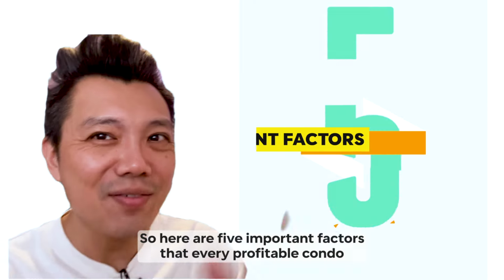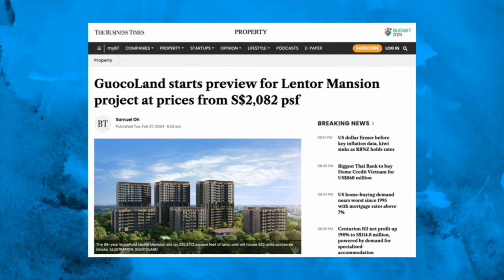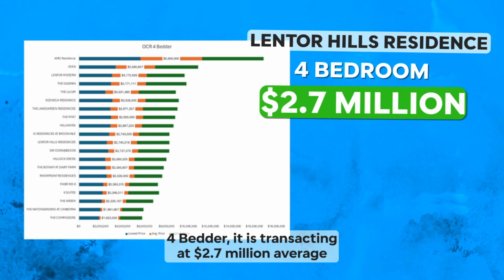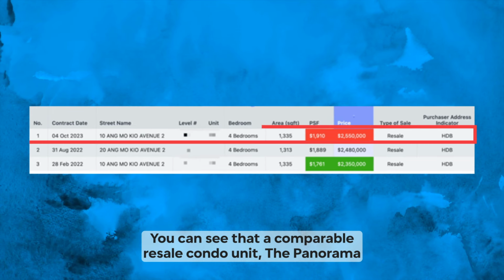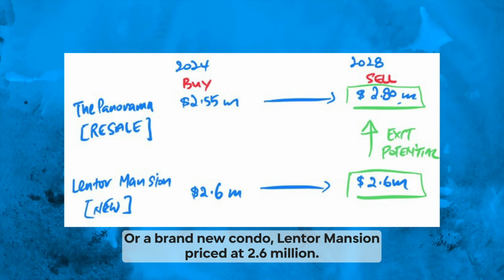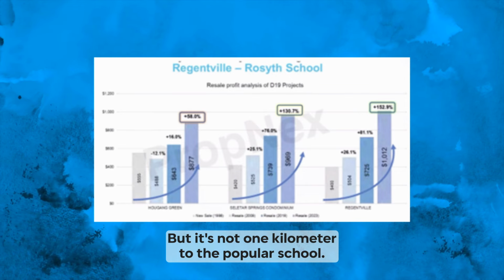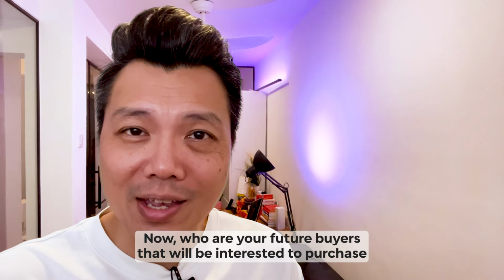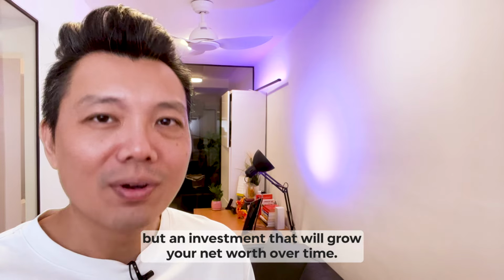5 Key Factors for Profitable Condo in Singapore this 2024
How to maximise your condo into a profitable one?

🎬💼 Join us as we dissect the key elements that can make or break your property investment. Here's a sneak peek:

Entry Price: Compare prices with neighboring resale and new launch units to ensure a safe investment.
Exit Strategy: Project your future selling price by analyzing surrounding resale transactions.
Amenity Factor: Discover the allure of living near top schools and MRT stations for increased demand.
Layout: Choose a layout that sets your unit apart, commanding a higher resale value.
Future Buyer: Consider future demand factors like HDB upgraders and population influx to gauge long-term investment potential.
Using the example of Lentor Mansion's 4-bedder unit, priced competitively at $2.6 million, we delve into how it stacks up against similar properties in the Lentor Cluster. With a strong exit potential, strategic amenities, and a thoughtful layout, Lentor Mansion emerges as a promising investment opportunity.

So, whether you're a seasoned investor or a first-time buyer, arming yourself with these insights will guide you toward a profitable property purchase in Singapore Property. 🏠💰 Check out the full video for detailed analysis and don't hesitate to reach out for personalized assistance in making your next property investment a success! 📊👨‍💼

Learn the 3 Secrets to a Safe Bet & Low Risk Method To Grow Your Networth with Property

🏠List Your Property with Singapore Property Pro

Chapters
0:04 - Are you looking for your first home or investment property?
0:19 - The right entry price
0:39 - Lentor Mansion - Is it a safe buy?
1:43 - Exit potential
3:11 - Amenity Factor
3:42 - Profitable Layout
4:18 - Picture your future buyer